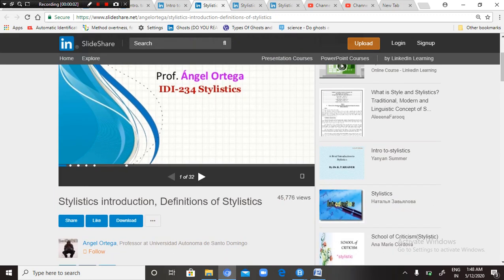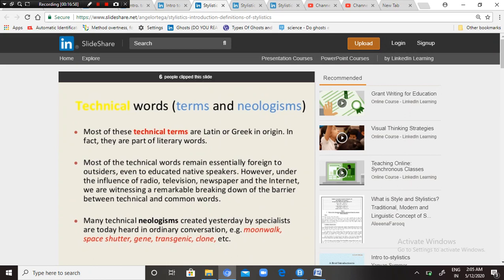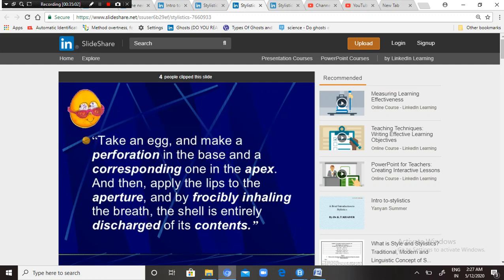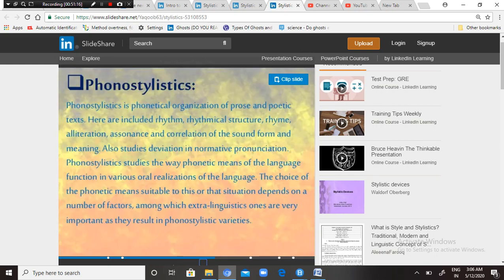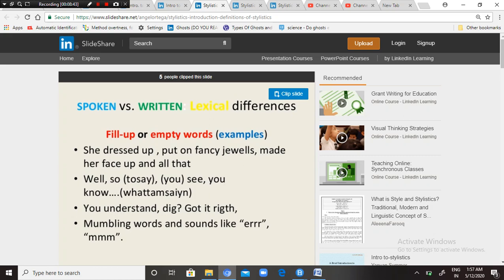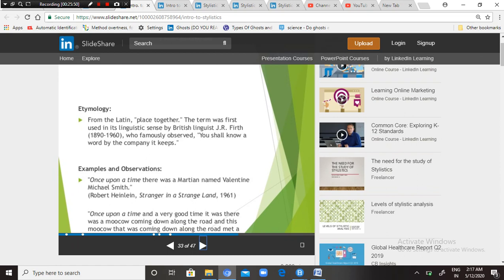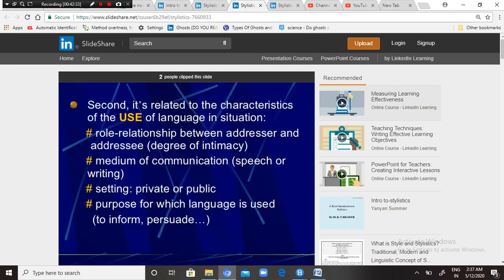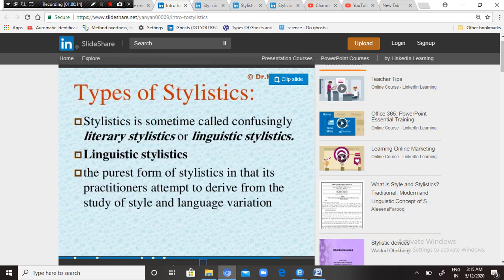INTRODUCTION TO STYLISTICS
APPLIED LINGUISTICS